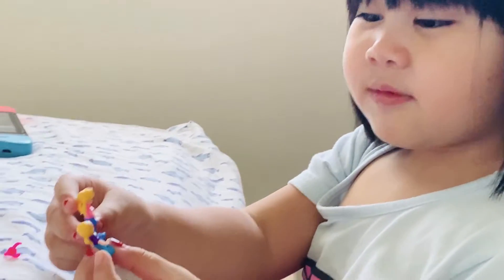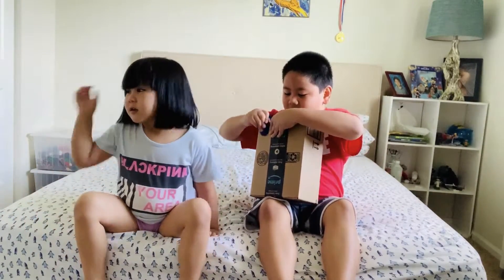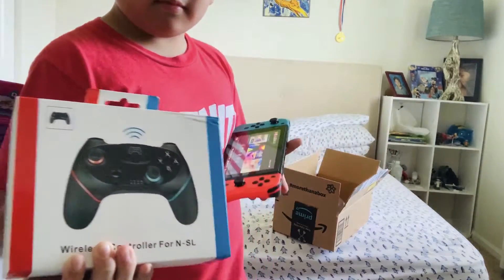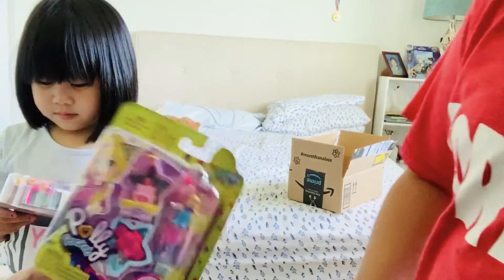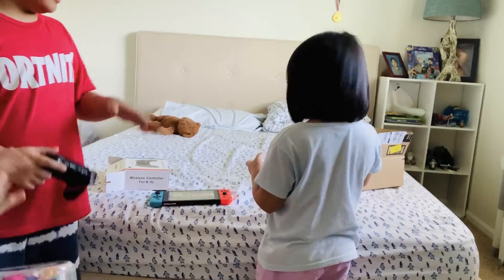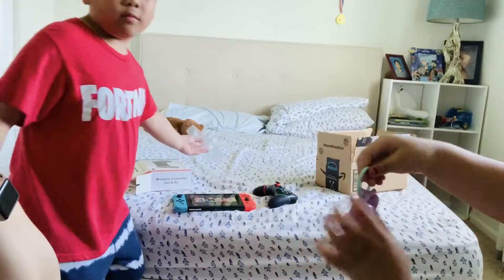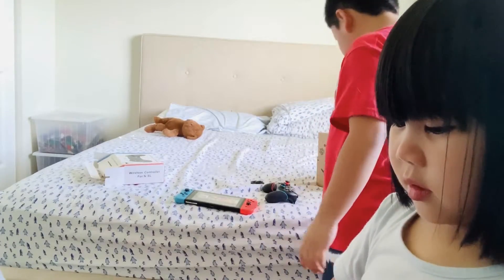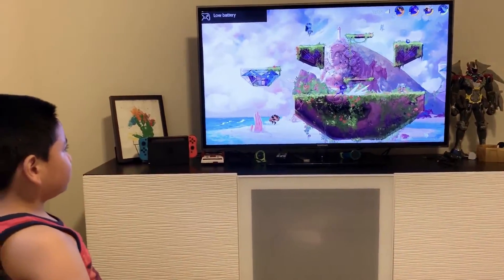UNBOXING TIME! Polly Pocket + Nintendo Switch Controller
Hello guys!
Here are the amazon links for the items we unboxed today. We hope you enjoyed watching our first unboxing ever! ;) I just realized it is not easy making youtube videos but my kids love it so I am all in.

POLLY POCKET - Pollyville Transforming Camper Van with Play Areas, Micro Doll, Accessories

POLLY POCKET -  Birthday Surprise Party

Wireless Switch Pro Controller Gamepad Joypad Remote Joystick for Nintendo Switch Console